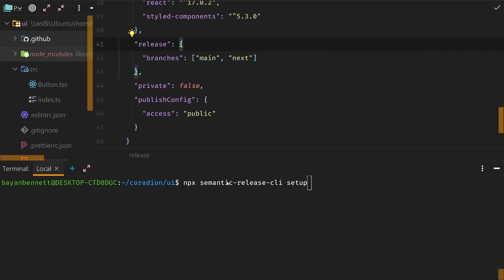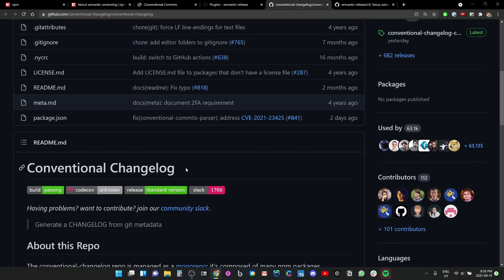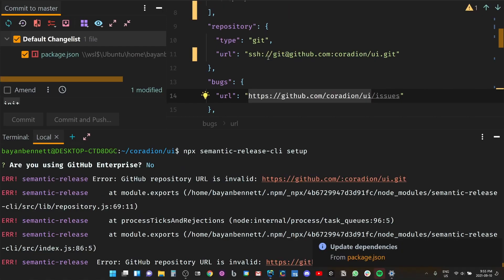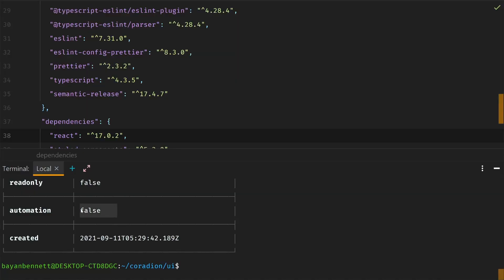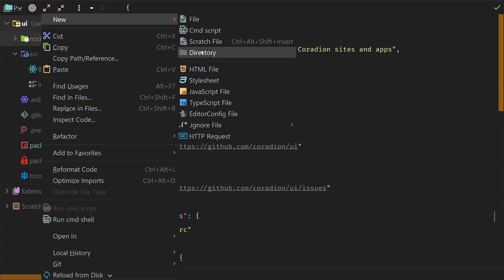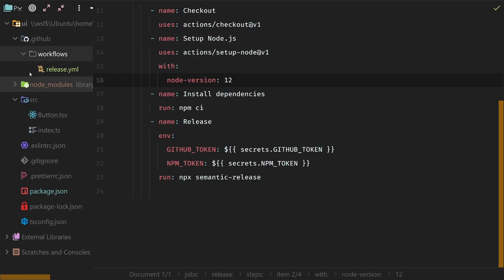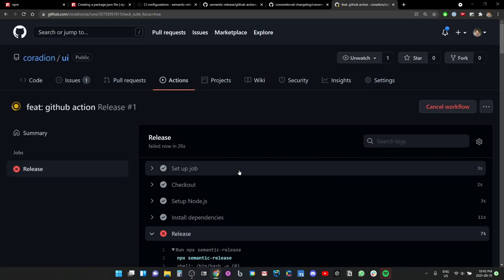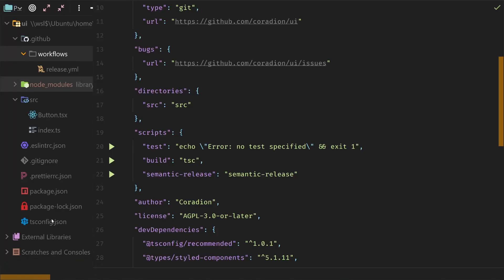Creating and Publishing Your First NPM Package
Join me on a journey of creating and publishing an npm package. In this video, I walk you through the process of making your own npm package, setting up a GitHub repository, dealing with errors along the way, and finally publishing it to the world's largest software registry. We'll also delve into using semantic release and conventional commits for version control. Whether you're new to npm or looking to brush up your skills, this tutorial is packed with valuable insights.

## CHAPTERS ##
0:00 Intro
0:24 What should have happened
0:41 What is NPM?
0:54 Scoped public packages
1:24 What is Semantic Release?
1:59 Need a repository
3:00 GitHub token
3:22 NPM token fail
4:02 Semantic Release config
4:45 GitHub action
5:01 Correctly making the NPM token
5:25 GitHub organization secret
5:56 The action runs
6:09 Fixing the NPM token secret
6:28 Commenting on my failures
6:40 Re-running the action
6:58 Payment required⁉
7:46 Please work
8:09 Outro